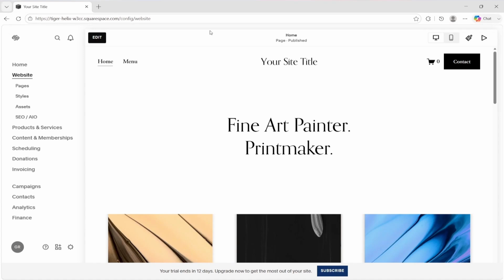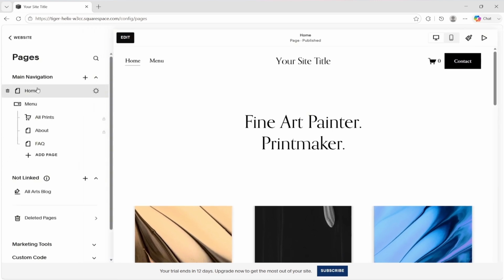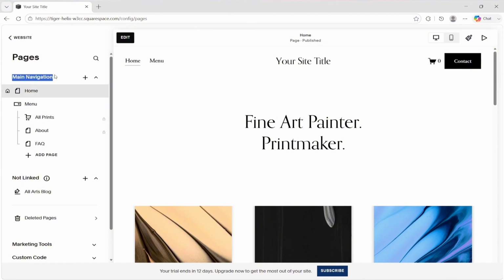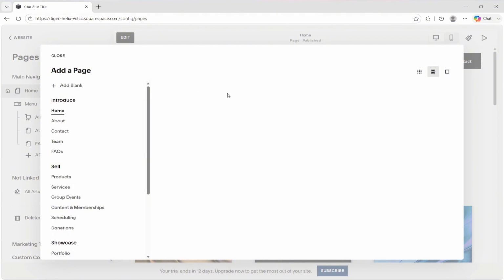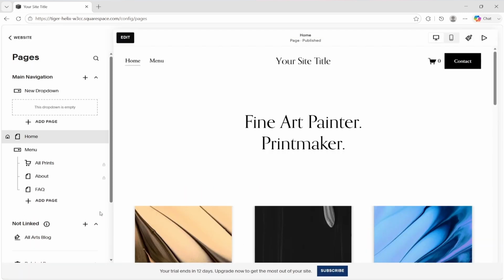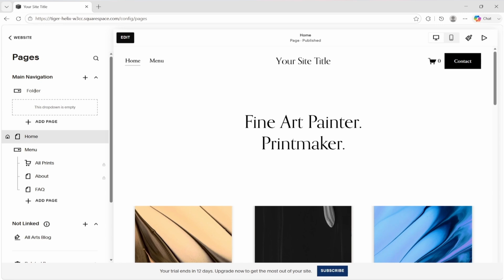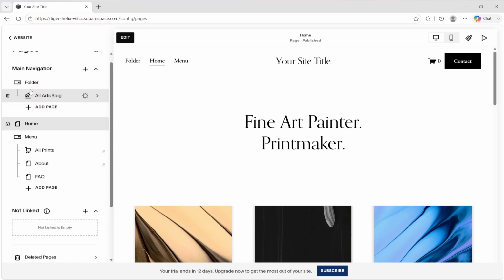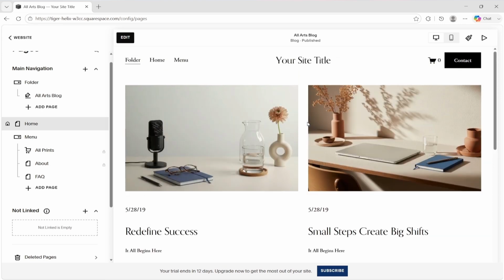How to Add Folder to Squarespace Navigation [Quick Guide]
Learn how to add a folder to the Squarespace navigation by creating a navigation folder and organizing pages within it step by step. This tutorial shows how to group pages under a folder in Squarespace, create dropdown menus, and improve website navigation effectively.